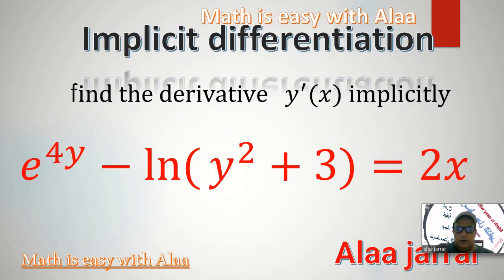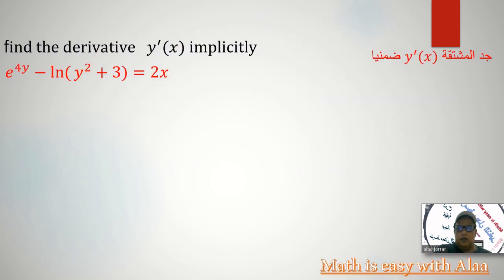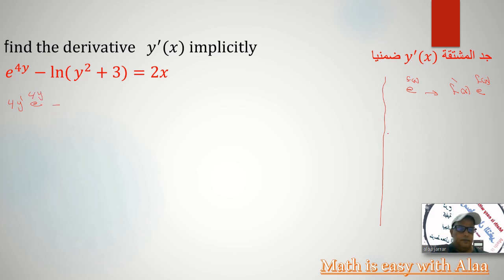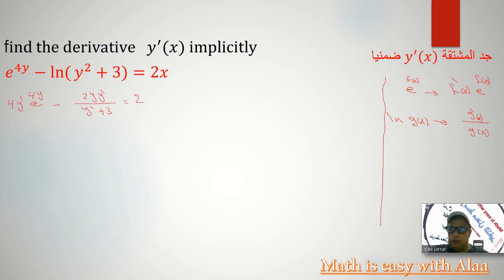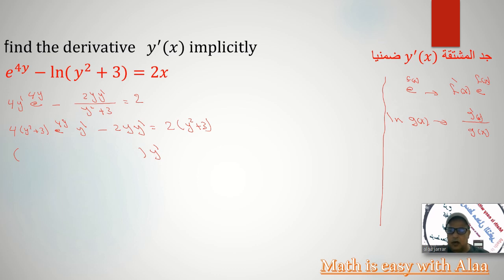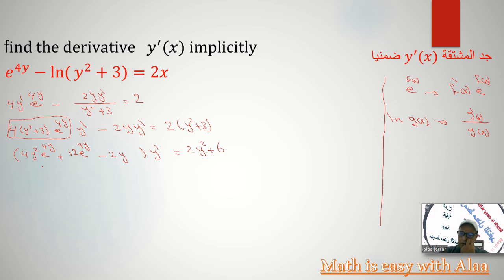example implicitly example (4)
The video explains how to find the implicit derivation in an easy and simple way and explains in detail all the steps
implicity derivative
Implicit Differentiation
# الاشتقاق الضمني
الاشتقاق الضمني بطريقة سهلة
# توضيح كيفية اجراء الاشتقاق الضمني بطريقة سلسة و ميسرة
# الاشتقاق الضمني باشهل شرح